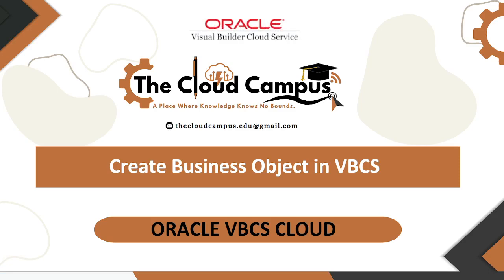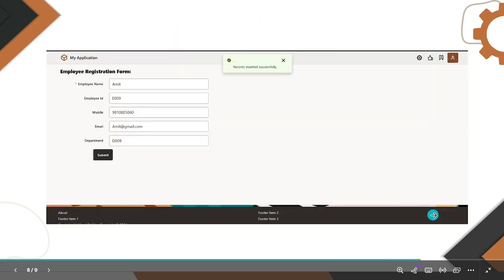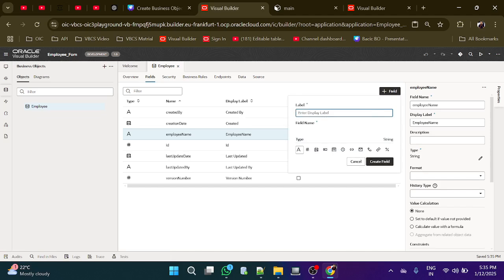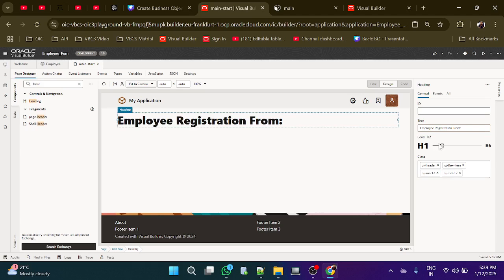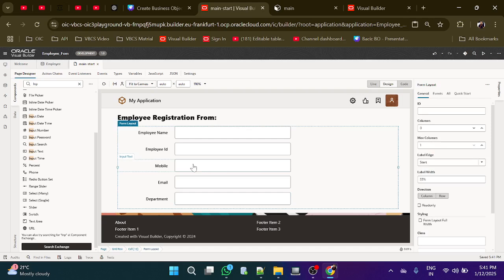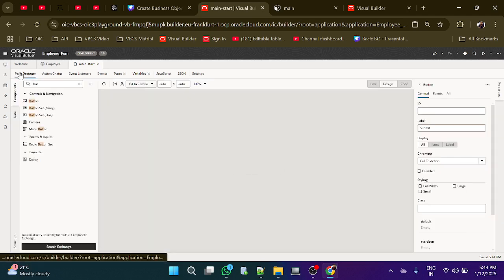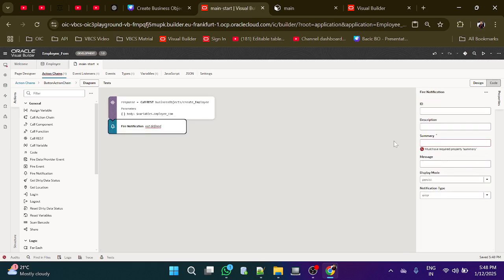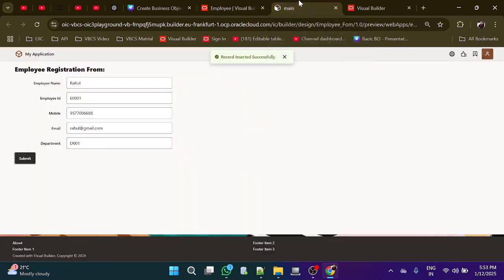Create Business Object in VBCS | Insert data into business object in VBCS | VBCS tutorial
In this comprehensive tutorial, I guide you step-by-step through the process of creating and managing business objects in Visual Builder Cloud Service (VBCS). Whether you’re just starting with VBCS or looking to expand your expertise, this video is perfect for you!

✅ What You'll Learn:
🔹 How to create business objects in VBCS
🔹 Step-by-step process to insert data into business objects
🔹 Practical examples for real-world applications
🔹 Tips for efficient development and troubleshooting

📌 Why Watch?
🔹 Simplify complex VBCS concepts
🔹 Boost your Oracle Visual Builder skills
🔹 Build smarter applications with ease

💬 Let’s Connect!
✔ Have you worked with business objects in VBCS? Share your experiences in the comments!
✔ Got questions or suggestions for future videos? Drop them below!

🔔 Don’t Forget:
📢 Share it with your network to help others grow in VBCS.